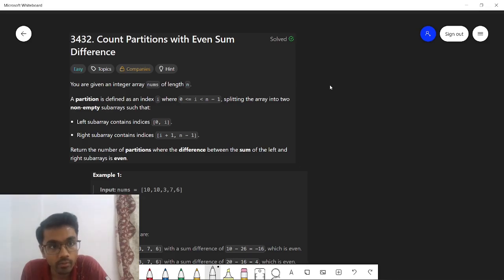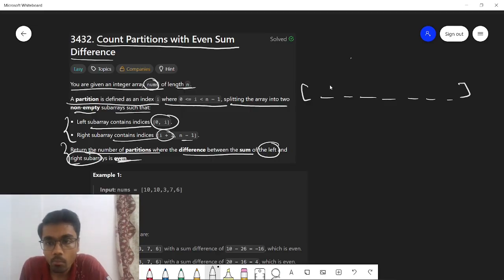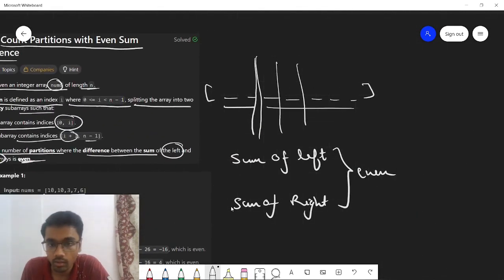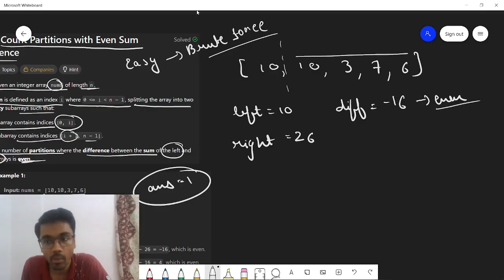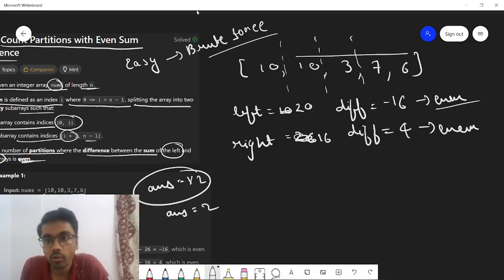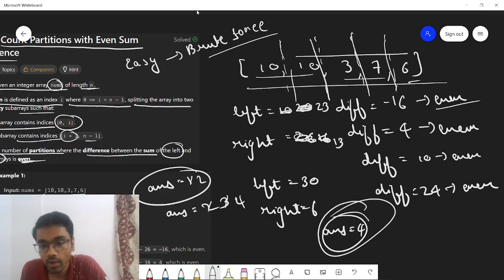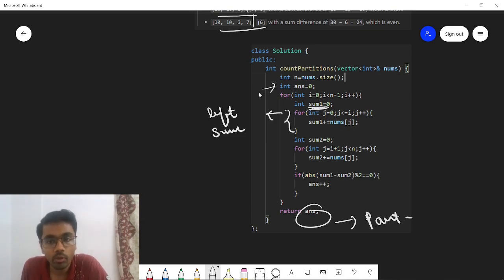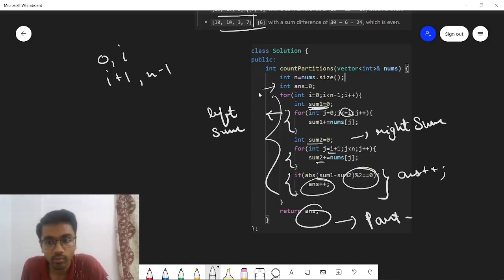Count Partitions with Even Sum Difference | LeetCode 3432 | Math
In this video I'll be discussing the solution of Count Partitions with Even Sum Difference.